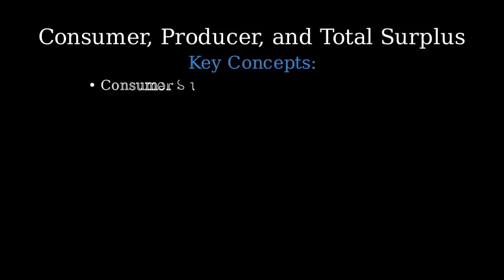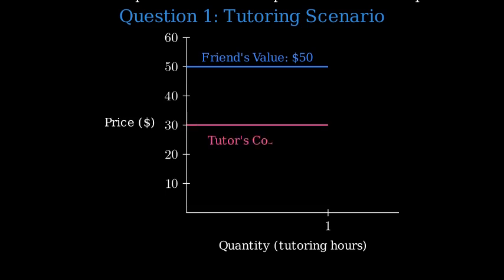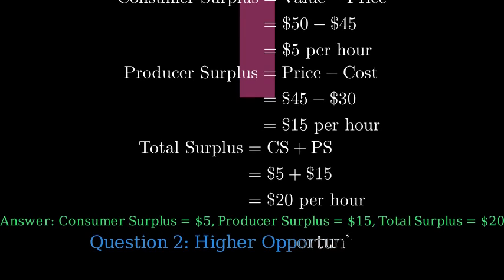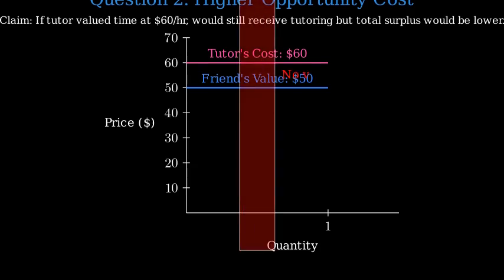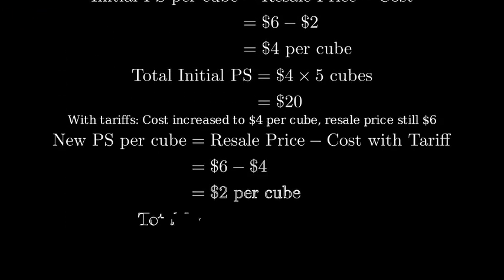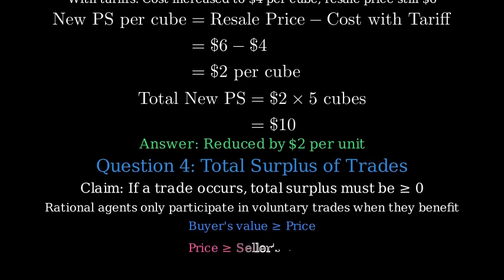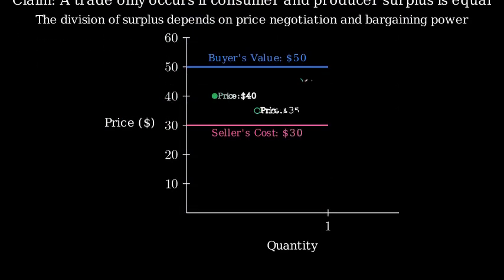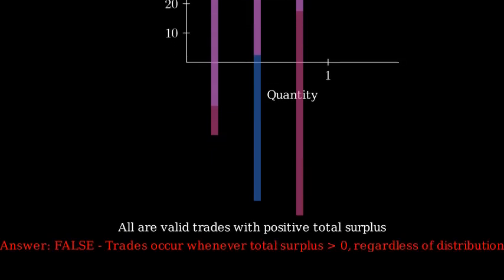Intermediate Microeconomics Surplus Review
In economics, a surplus refers to having more of something than is needed or used